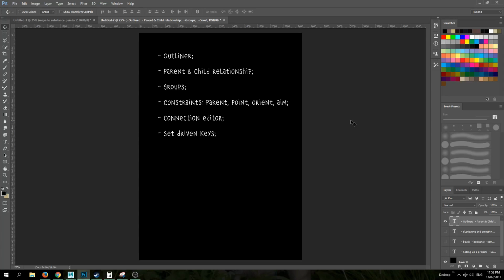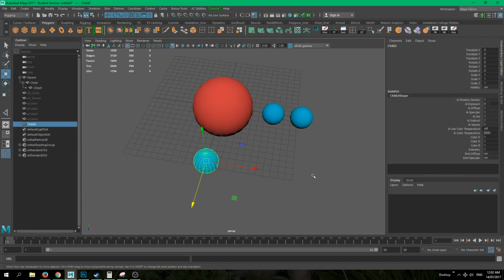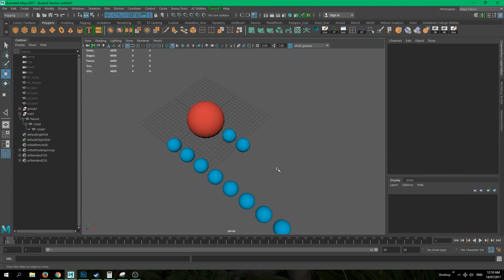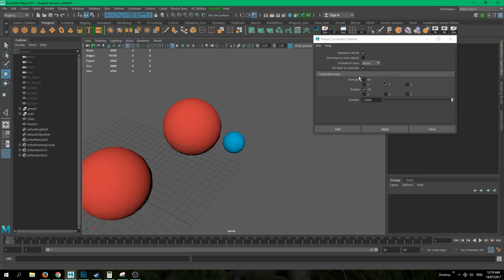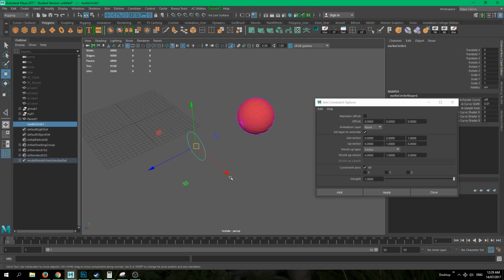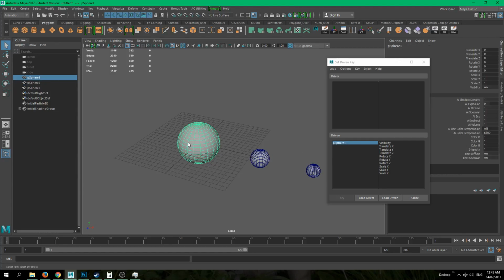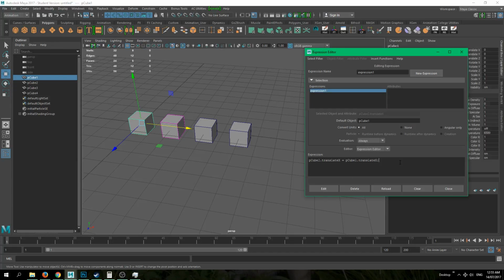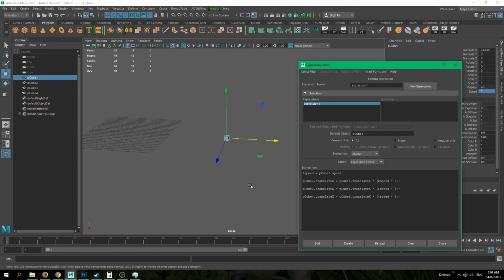Intro to connections (rigging) in Maya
Topics covered:

- Outliner;
- Child/parent relationship;
- Constraints;
- Connection Editor;
- Set driven keys;
- Expression Editor.